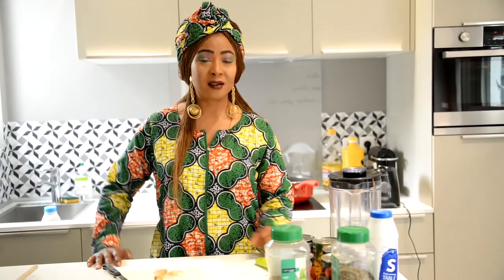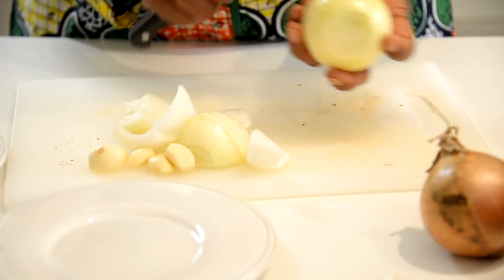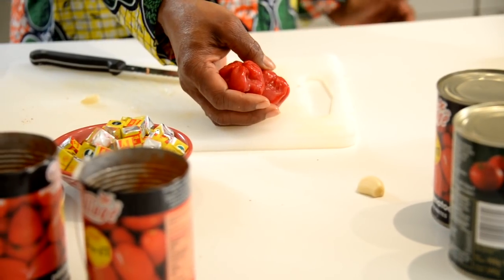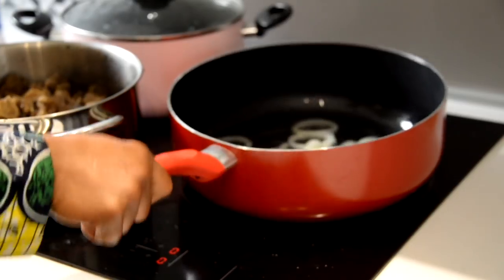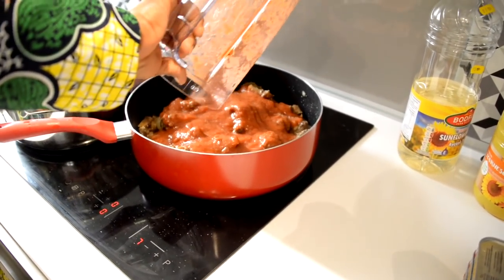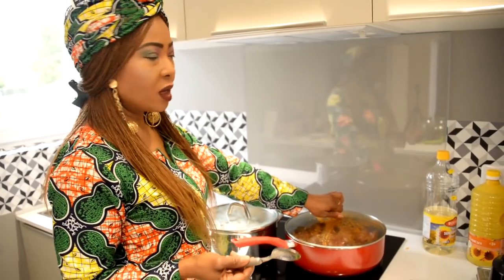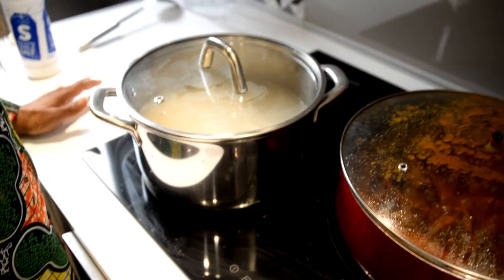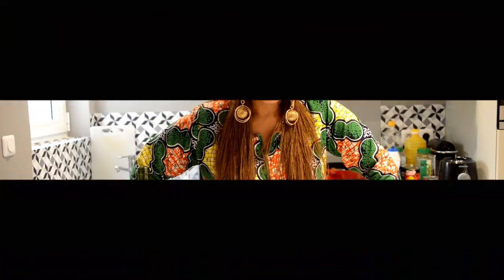STEW WITH BASMATI RICE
We show you how to cook Nigerian stew with Oxtail and shaki (tripe). The main twist is our focus on the easiest way to cook Basmati rice for best results. Many people find it difficult to cook Basmati rice without burning it or not realising it is under-cooked.